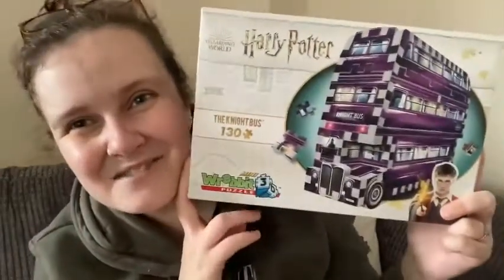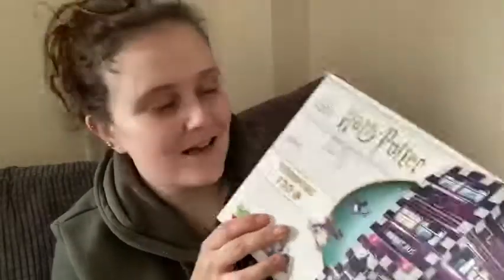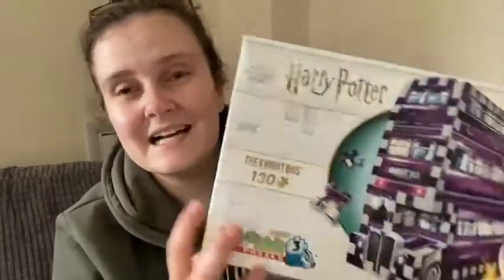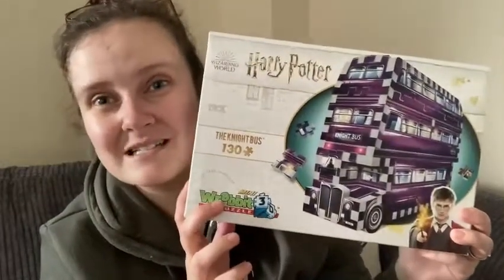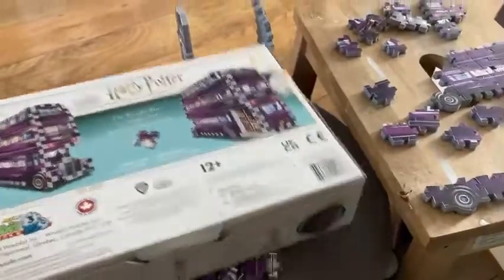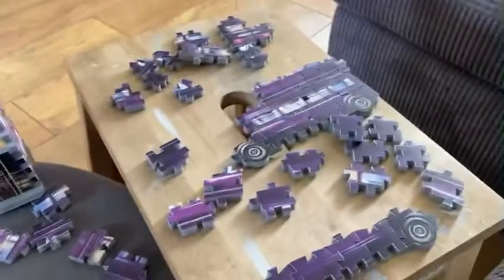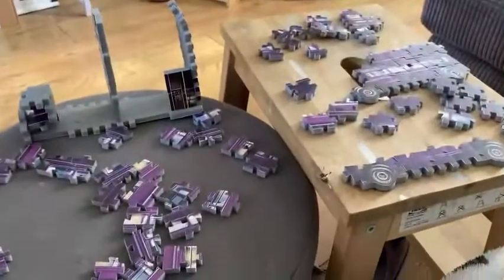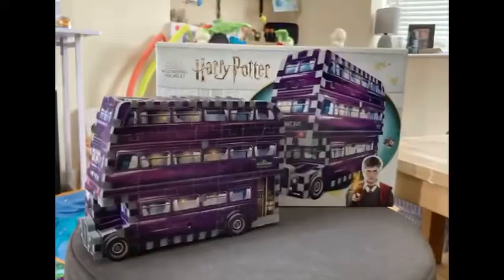I Own A 3D Knight Bus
CoiledSpring Games have GIFTED me the amazing mini Harry Potter Knight Bus from their 3D Puzzle collection and I thought I would try and build it on camera.

3 hours later and I finally finished it and didn't get much of it on camera as I was getting very frustrated! In the end I was just being an Idiot but it was enjoyable to build once I worked out what I was doing.